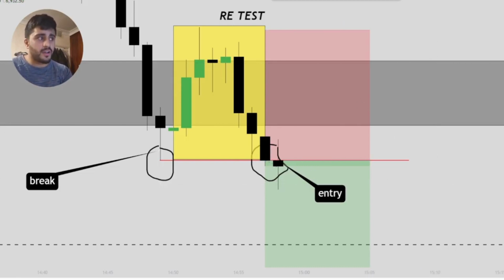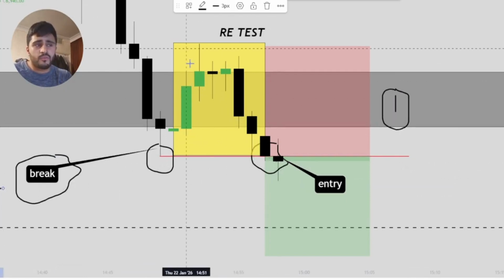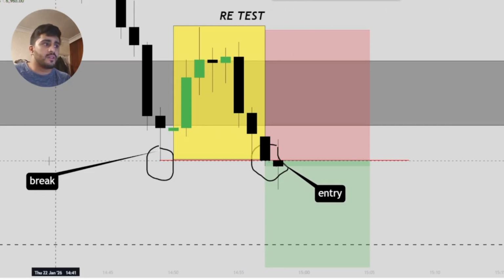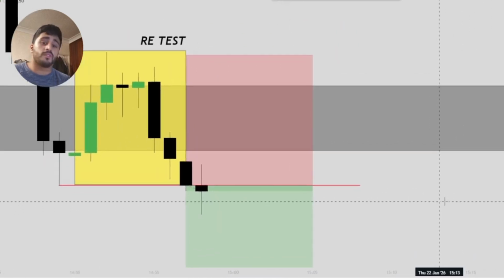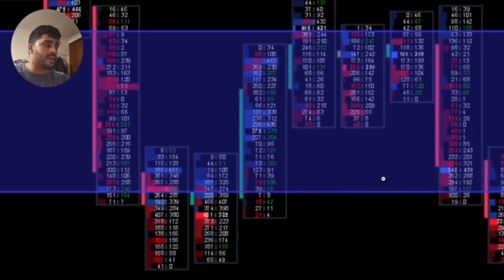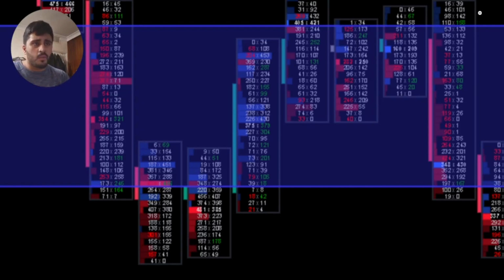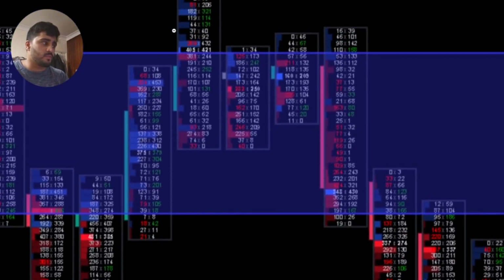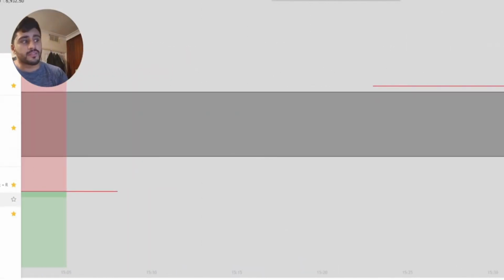22 March 2026